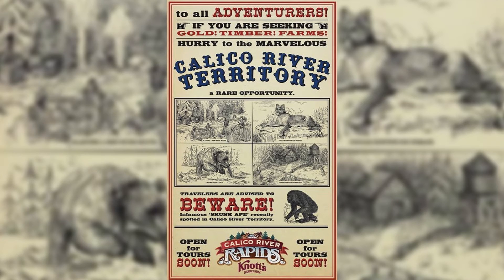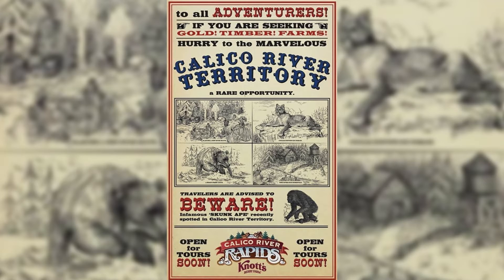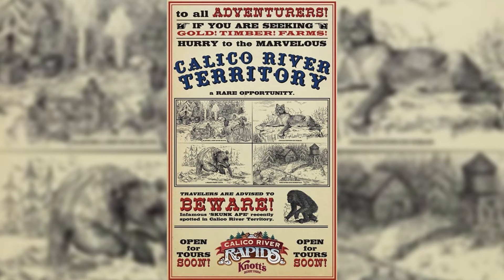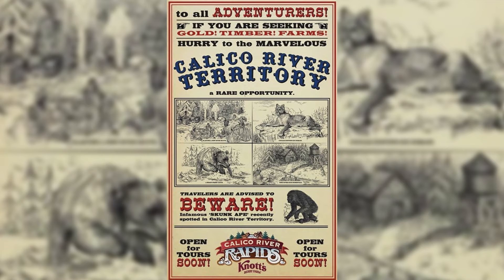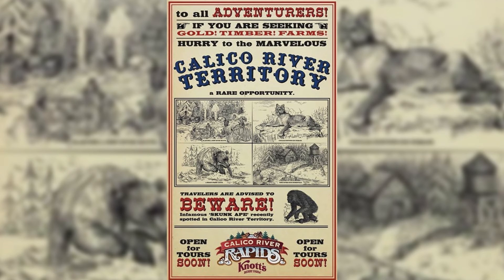New Calico River Rapids Teaser Poster!